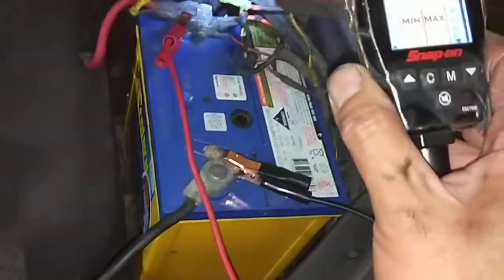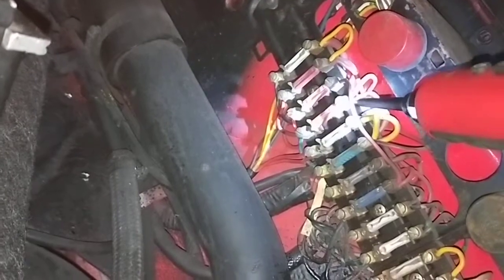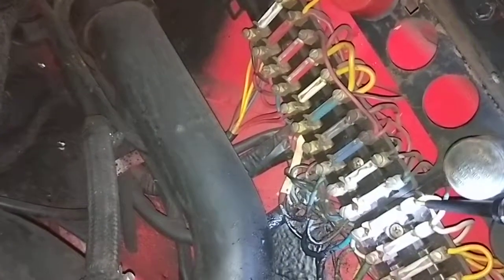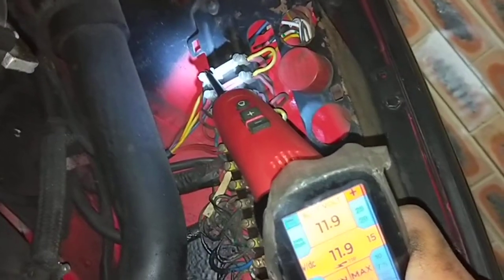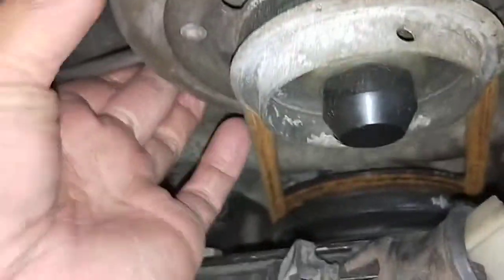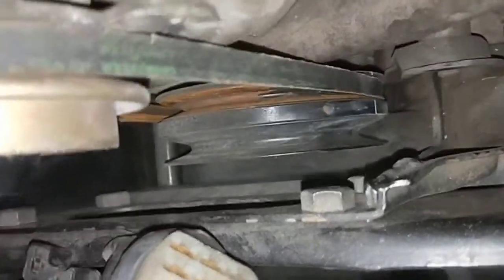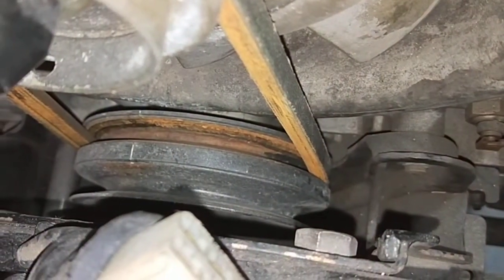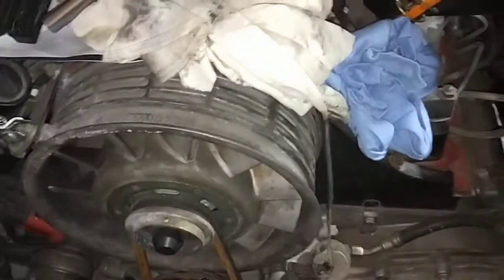Porsche Slant nose with 930 turbo engine - check no.2